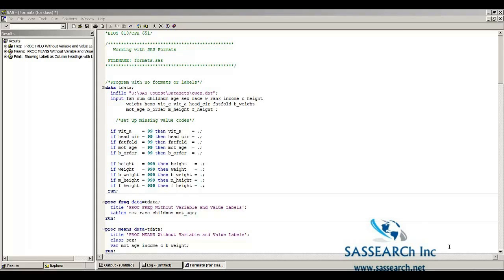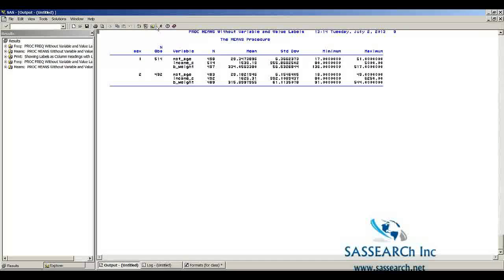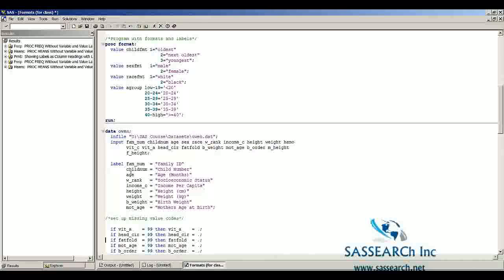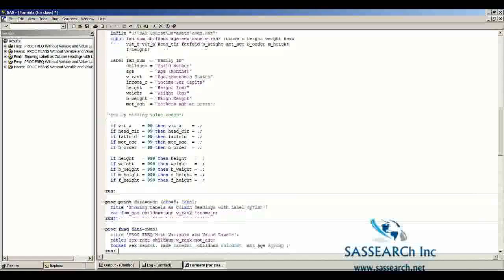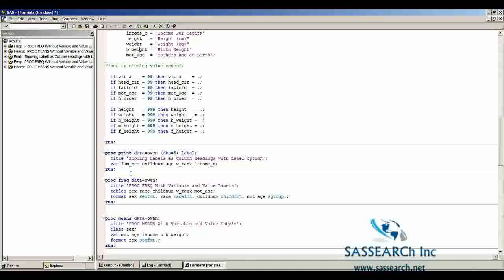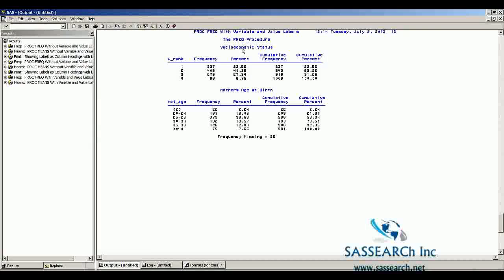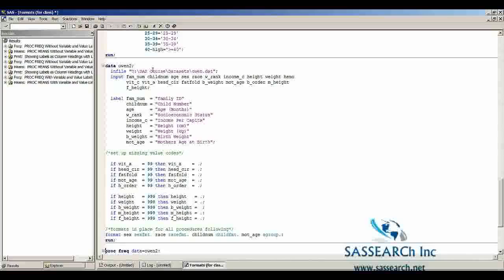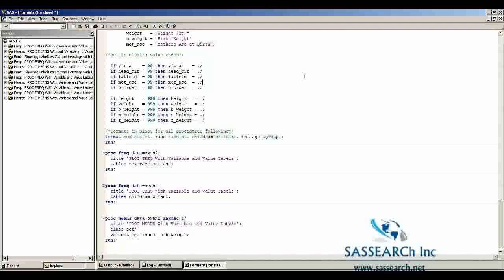SAS Base Training Day 4 Labels and Formats in SAS